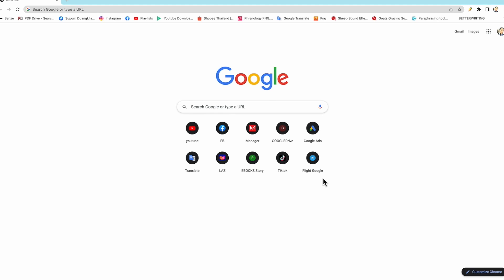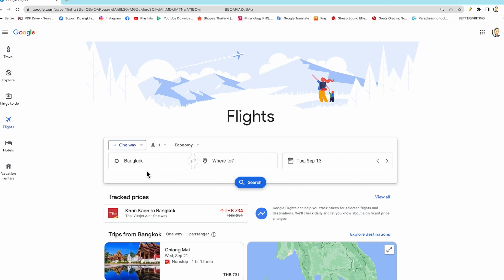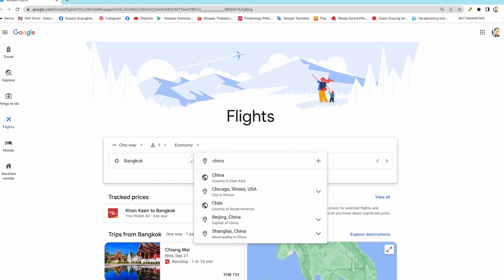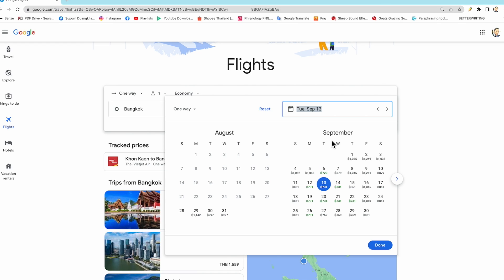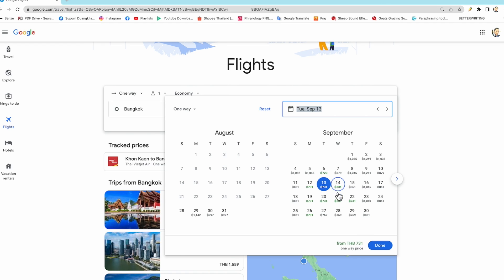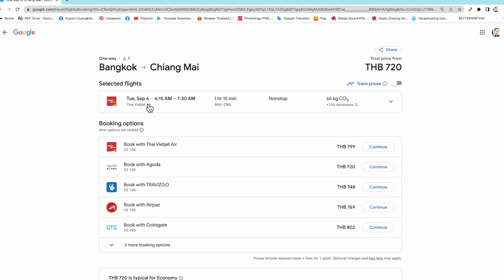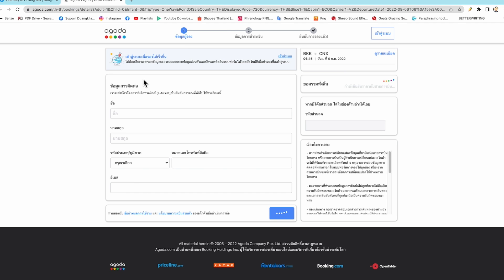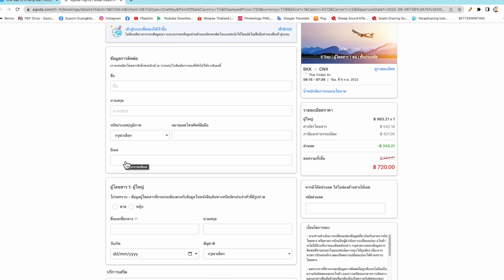How to : Best Price AIr Ticket Flight in Thailand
The Home Teacher channel plays an essential role to foster students in studying opportunities.
BestVDO Home Teacher For Math/English/Art/ VDO cutting grade 1 to 12